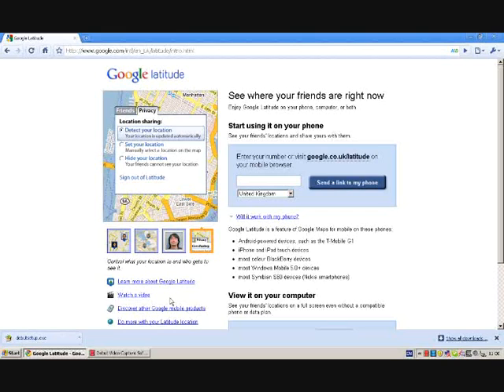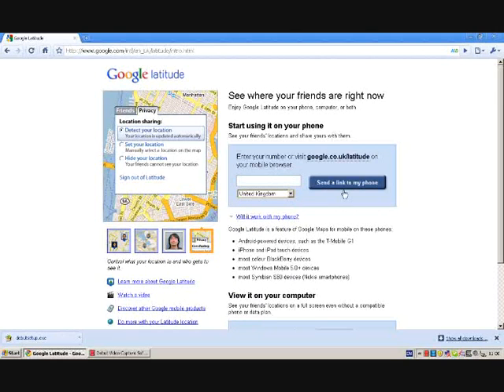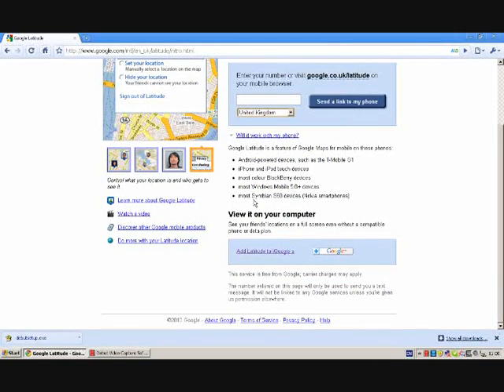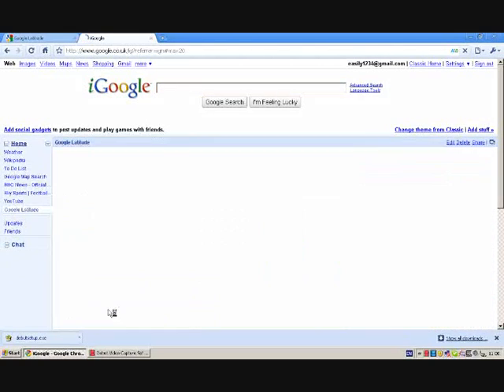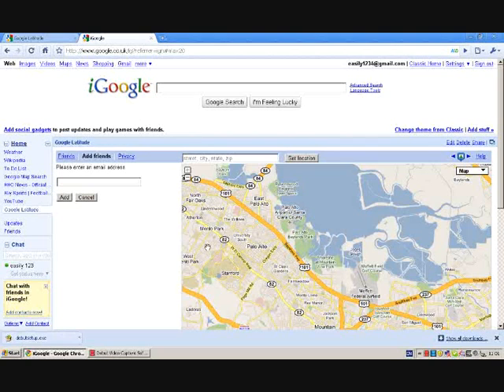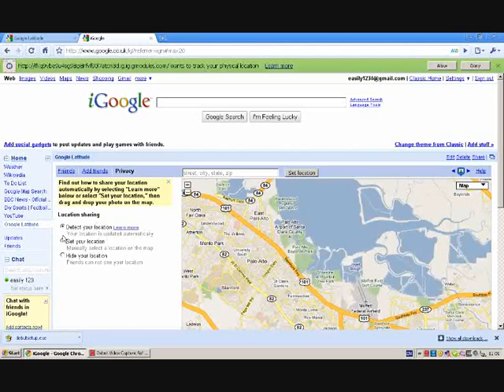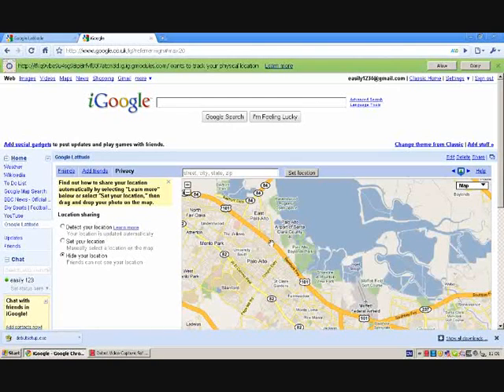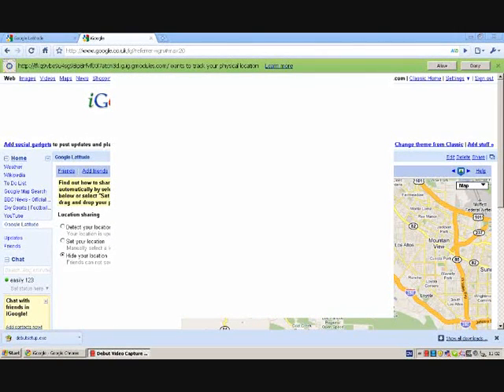Find Your Friends and Family on a Map - Google Latitude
for the UK's top domain name and web hosting service.

Here is a quick guide for you on how to use Google Latitude